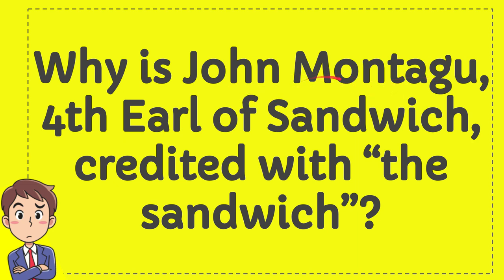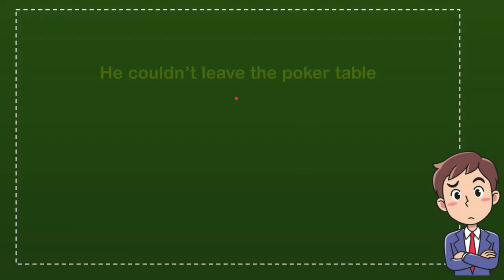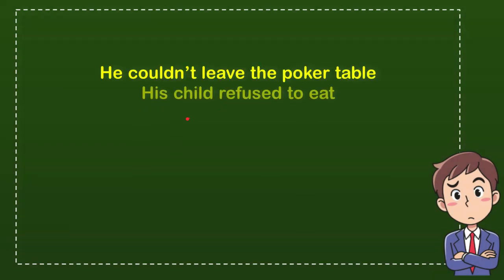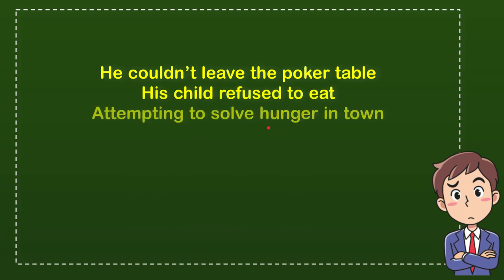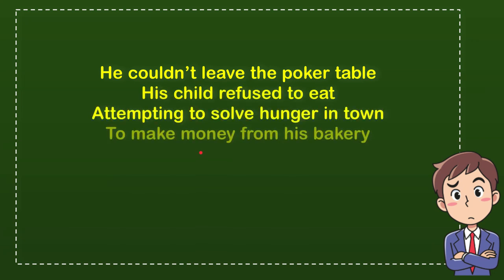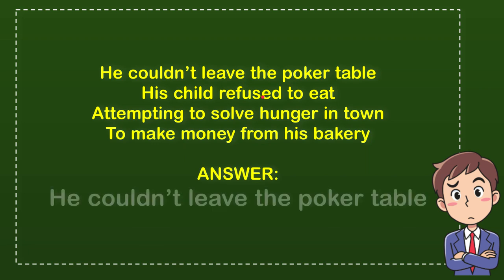Why is John Montagu, 4th Earl of Sandwich, credited with “the sandwich”?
Why is John Montagu, 4th Earl of Sandwich, credited with “the sandwich”? NEW VIDEO#